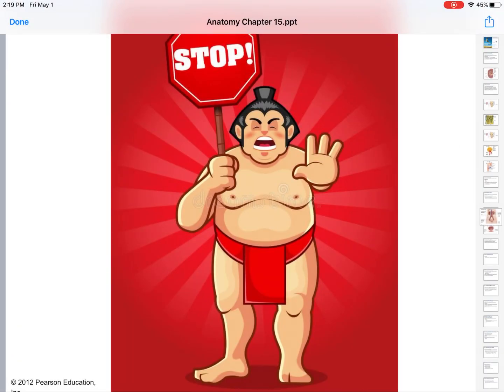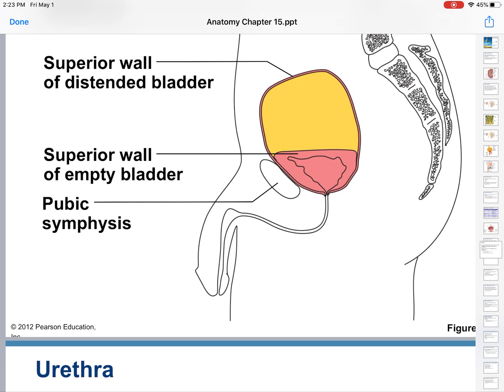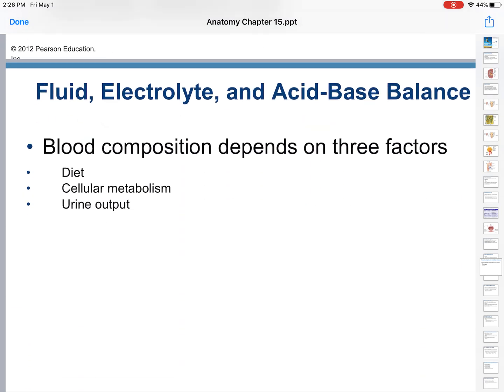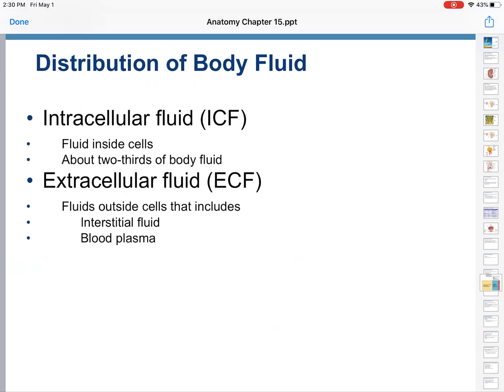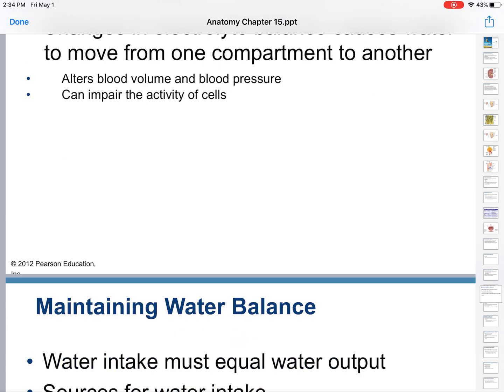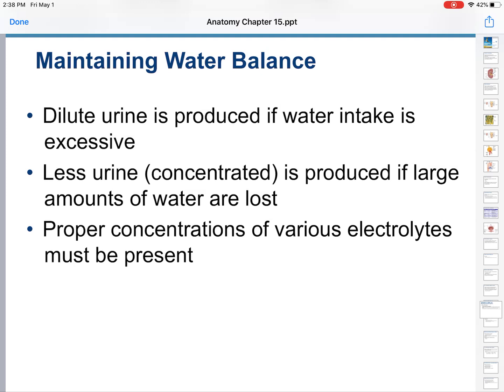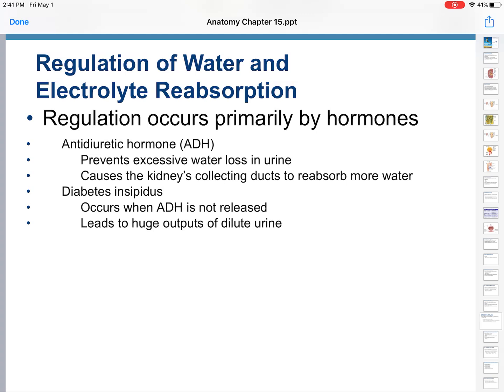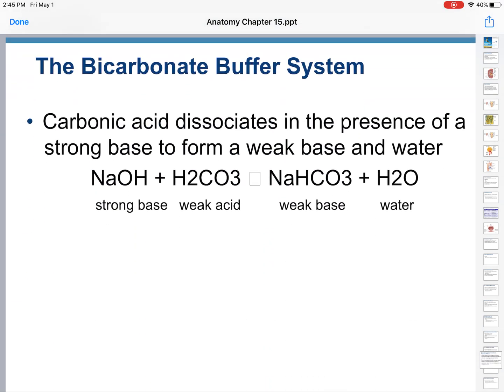Anatomy—Ureters, Bladder, Urethra, and Blood Balance